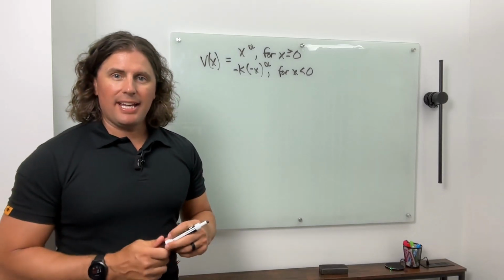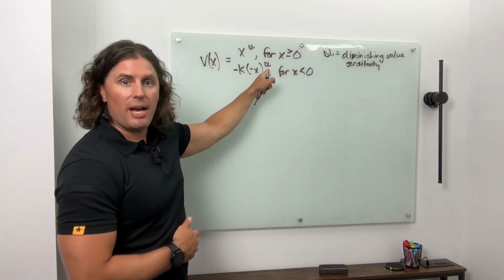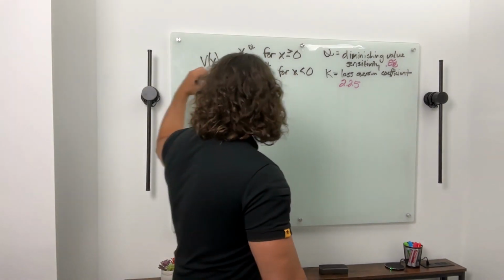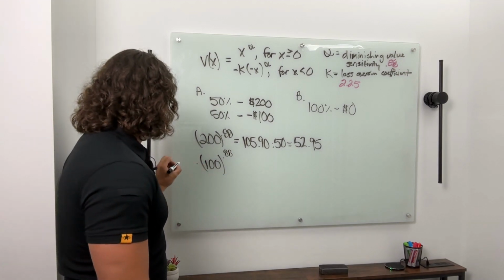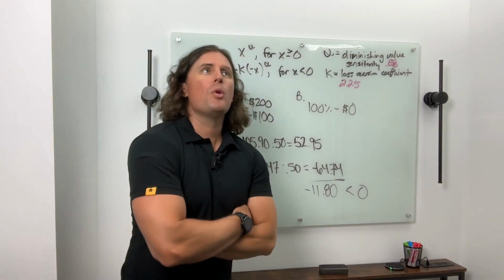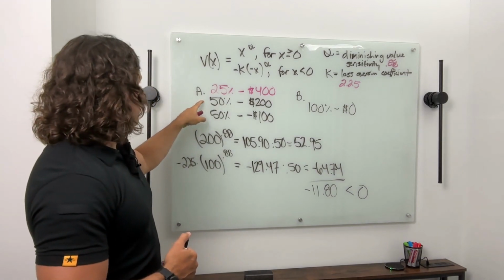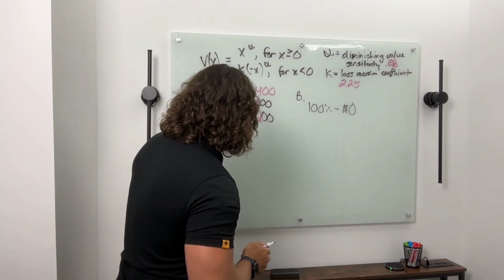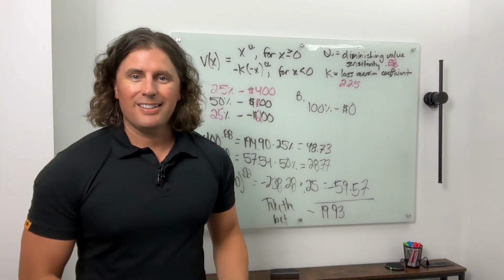Behavioral Finance Basics - Advanced Prospect Theory - Integration vs. Segregation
Understanding Utility Functions in Decision Making | Math Explained

Welcome back! In this episode, we continue our discovery of behavioral finance basics by delving into the utility function and the math involved in decision-making processes using prospect theory. We'll walk through the formal mathematical approach using a coin flip example, exploring concepts like diminishing value sensitivity and loss aversion. We'll also distinguish between segregation and integration in multi-coin flip scenarios, illustrating how these affect our final decisions. Whether you're a math enthusiast or just curious about the math behind decision theory, this video has something for you.

This video is a small portion of the larger mini-course called Advanced Introduction to Behavioral Finance.

Find the Full Mini-Course - Advanced Introduction to Behavioral Finance (3 hours of videos, course notes, and exercises) at:

Video Chapters:
00:00 Introduction to Utility Functions
02:38 Applying the Utility Function to Coin Flips
05:48 Exploring Multiple Coin Flips
06:39 Segregation vs. Integration in Decision Making
07:52 Final Calculations and Conclusion
10:25 Wrapping Up and Looking Ahead